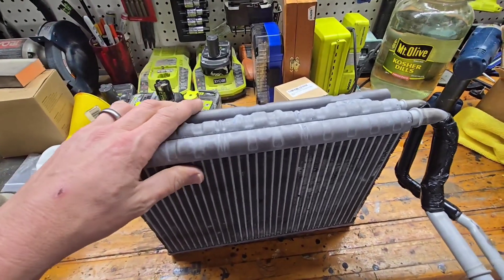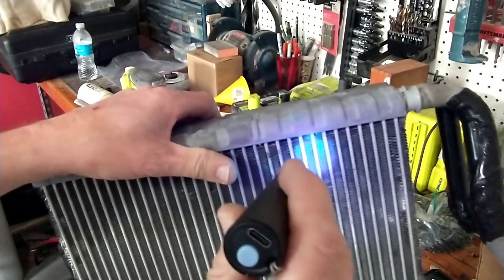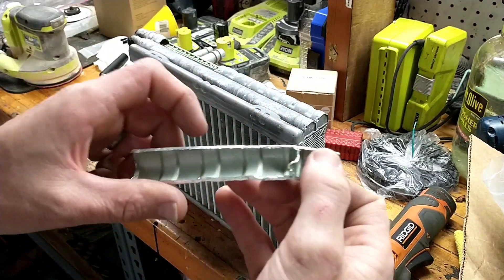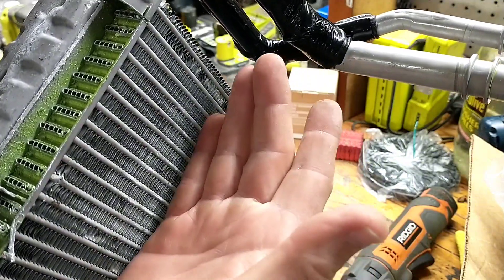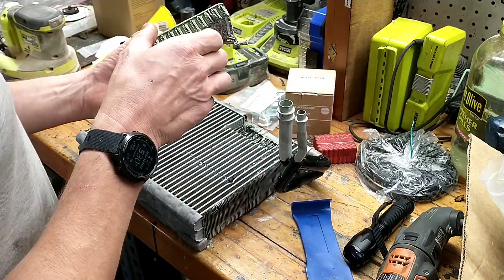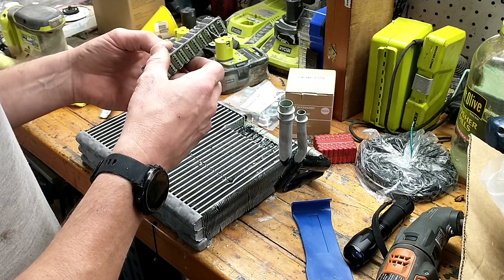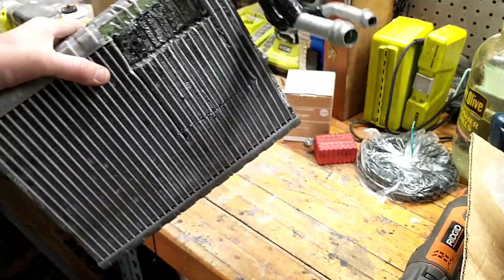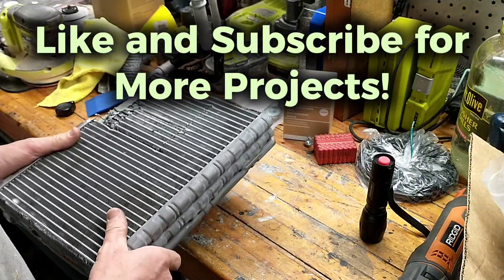Is R1234YF Refrigerant Corrosive?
Cutting into a BMW G30 evaporator core to see if there is any evidence of corrosion caused by R1234YF refrigerant which has been postulated on many forums online.